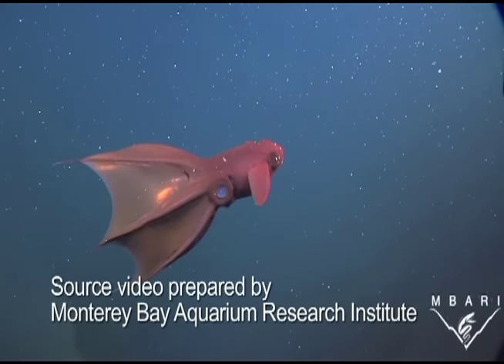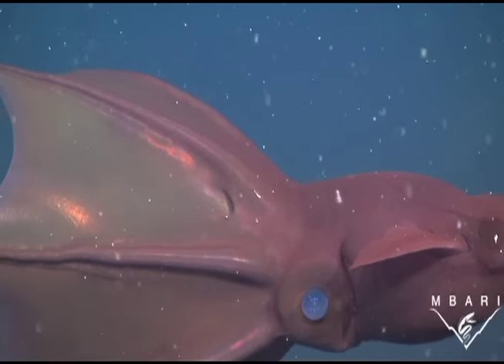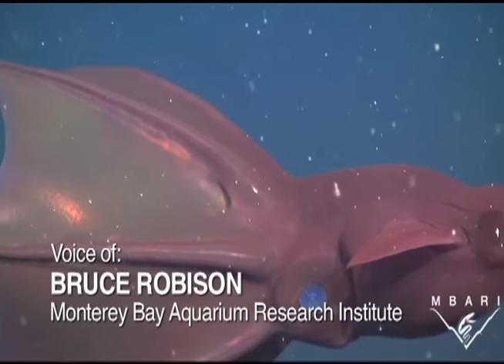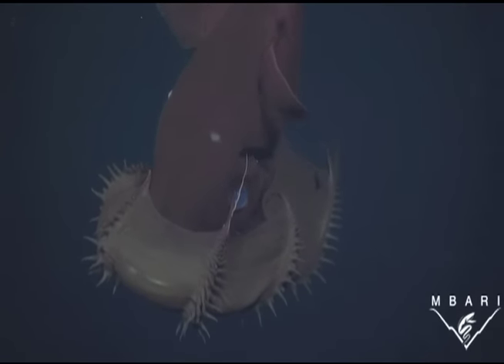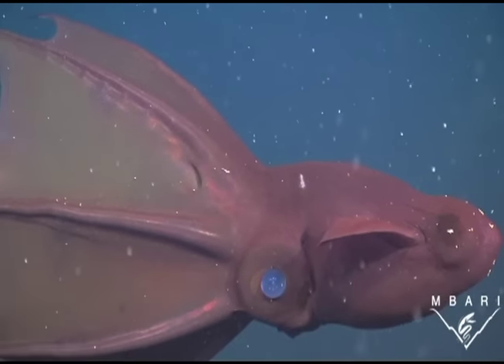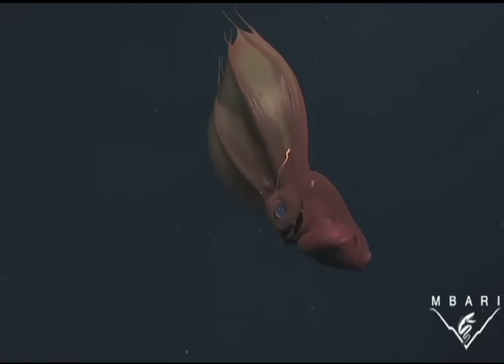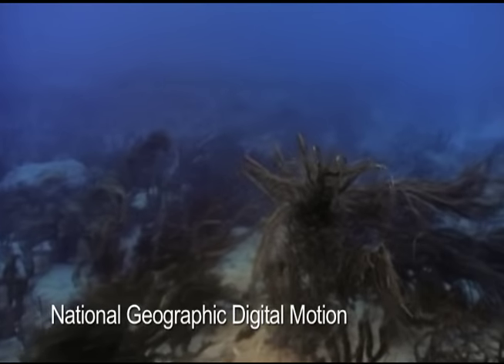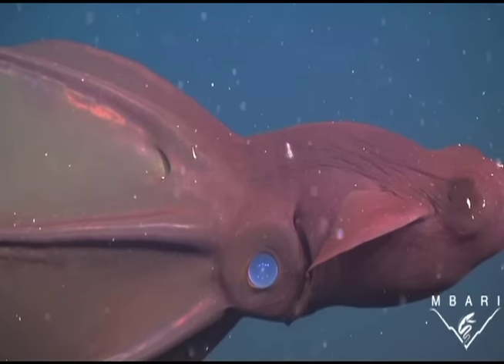Meet the Vampire Squid | National Geographic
The vampire squid can turn itself "inside out" to avoid predators. This video was released by the Monterey Bay Aquarium Research Institute to emphasize the need to protect species like this in the deep oceans from the effects of human activities.